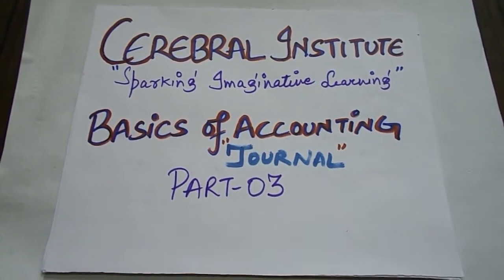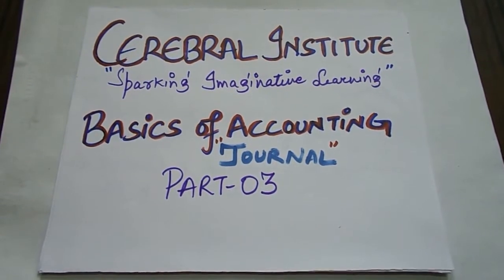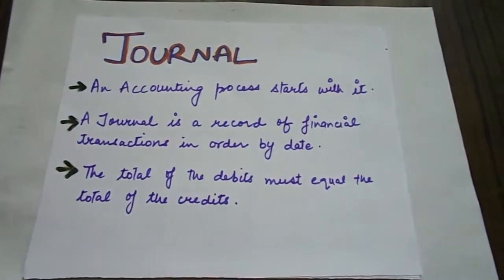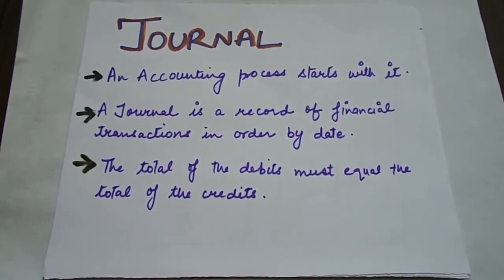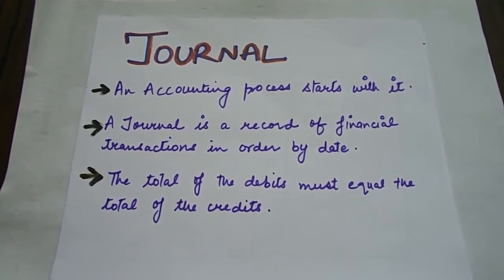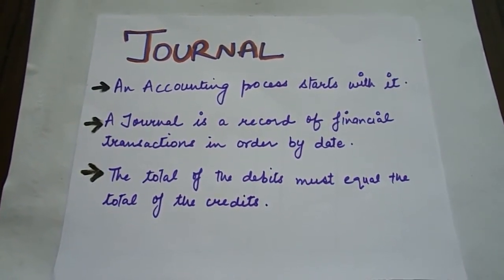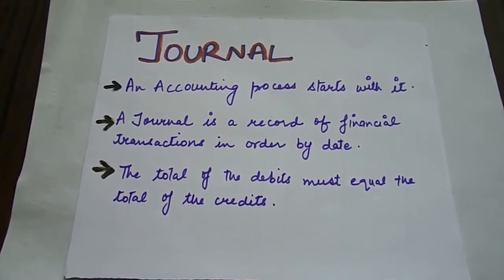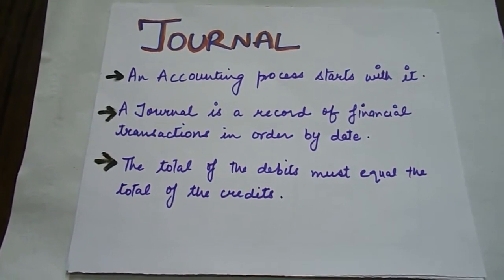Basics Of Accounting Part 03 (journal)